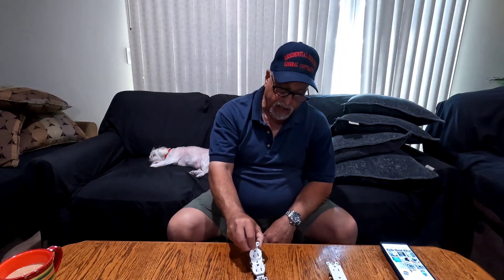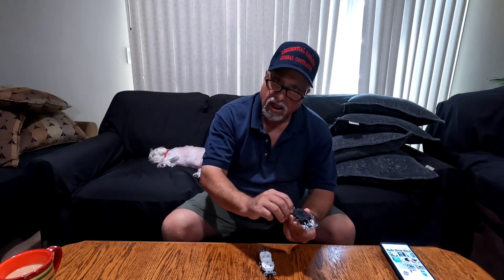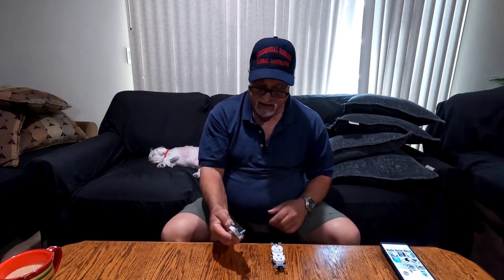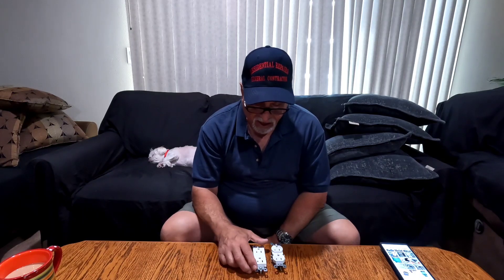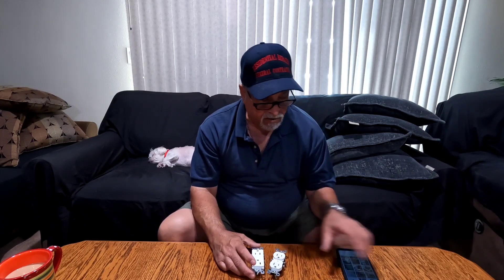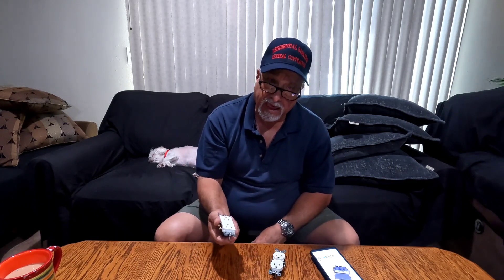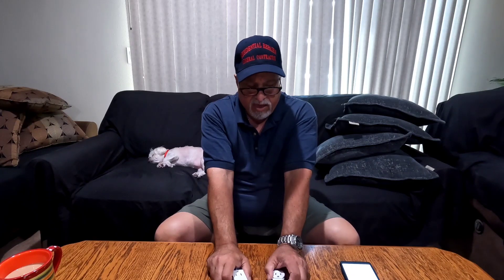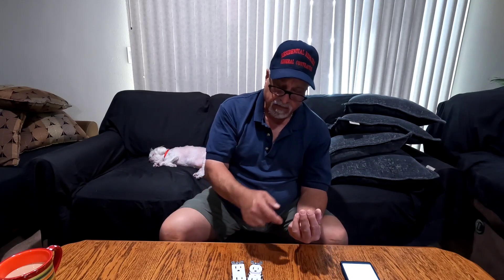Aluminum To Copper Pigtail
This is an update to a comment on my Sunday morning video in regards to aluminum to copper wiring.